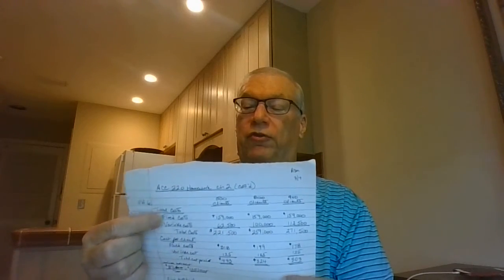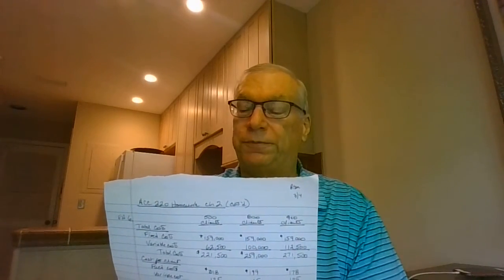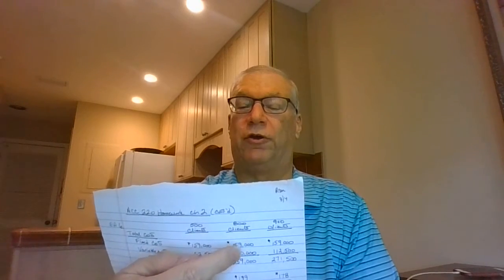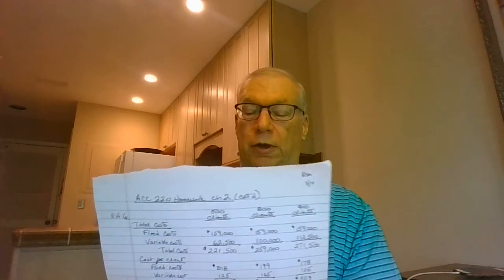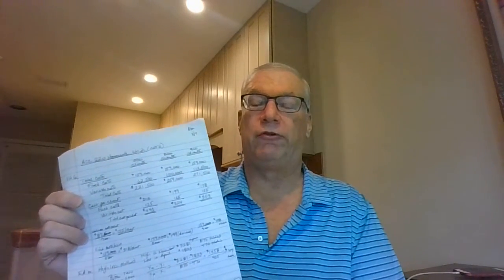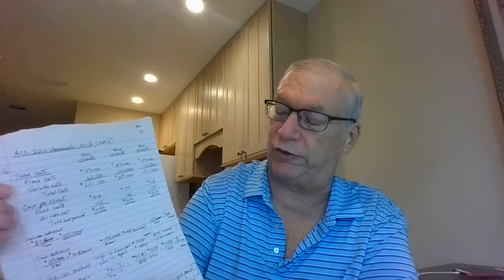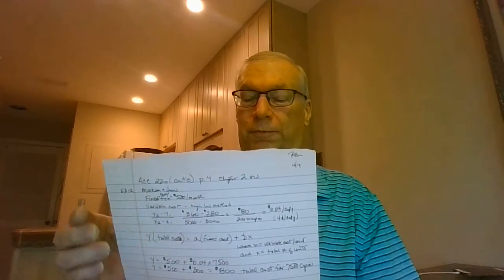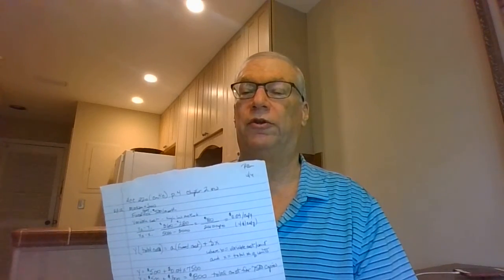Managerial Accounting Chapter 2 Homework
This video reviews the Homework for Chapter 2 in ACC 220, Managerial Accounting at Newberry College, Fall 2022.  It is the replacement for the Friday 9/2/22 class.